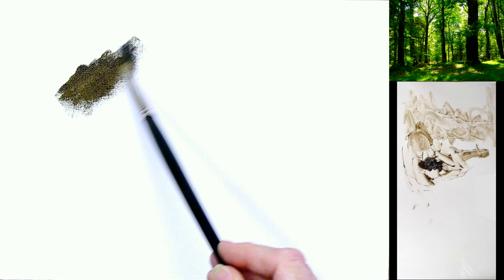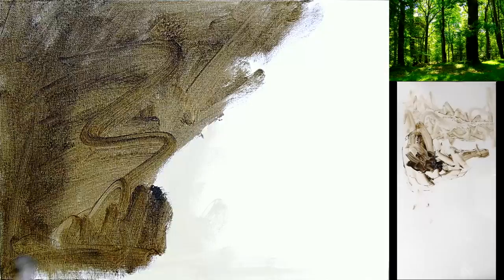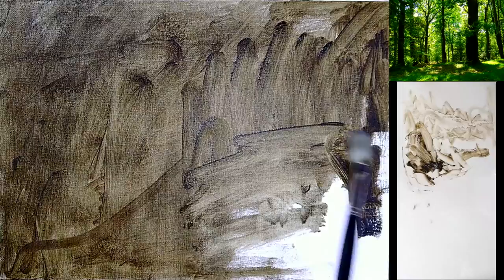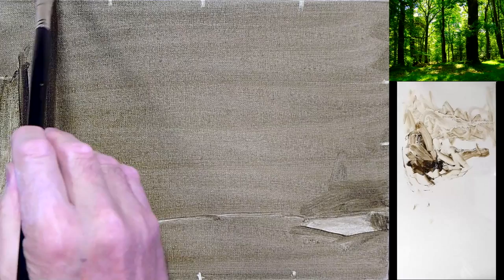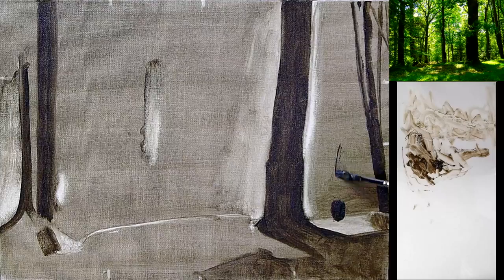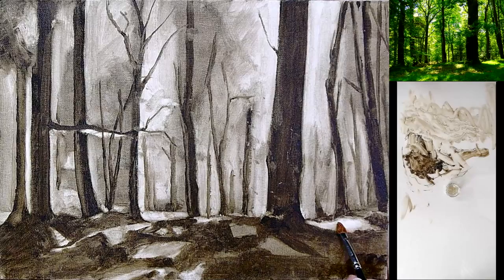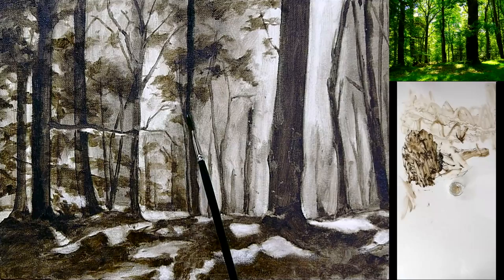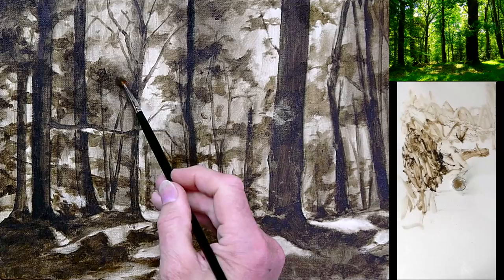What Is An Imprimatura ?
Martin Close Online Art School